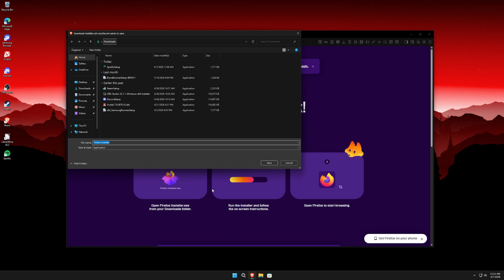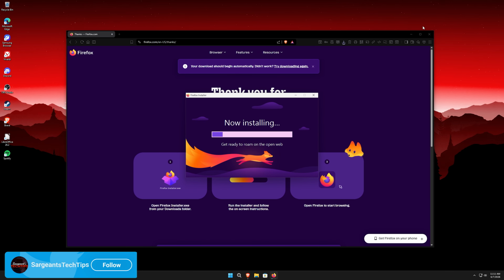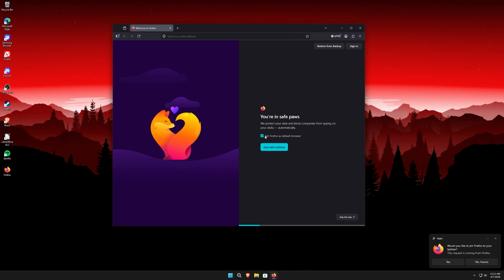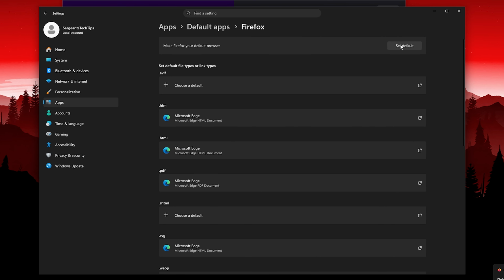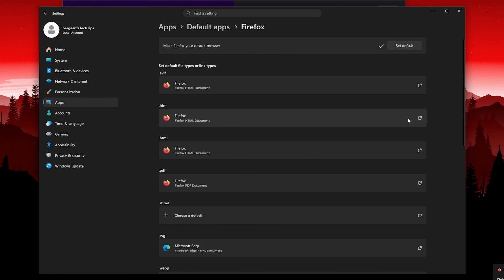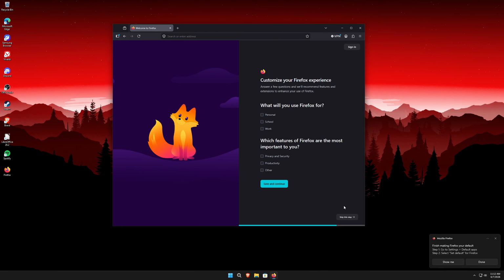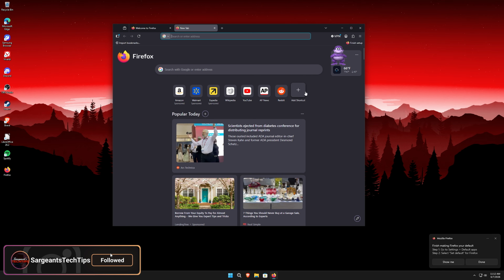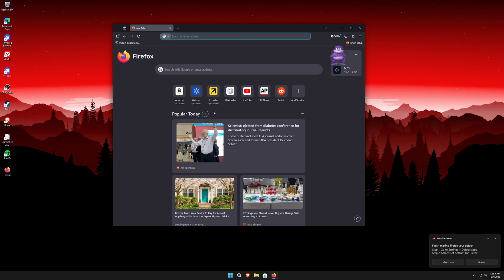How to install Mozilla Firefox on Windows 11! (2026)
Expand me!